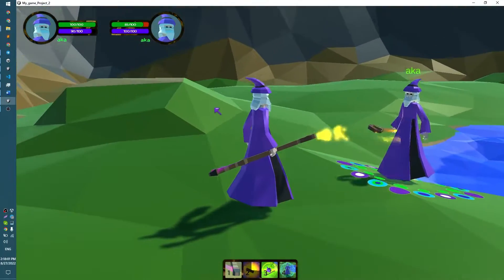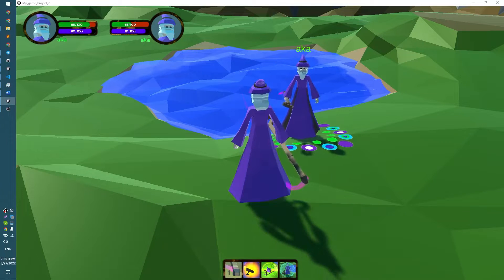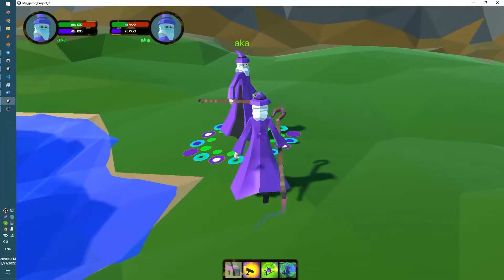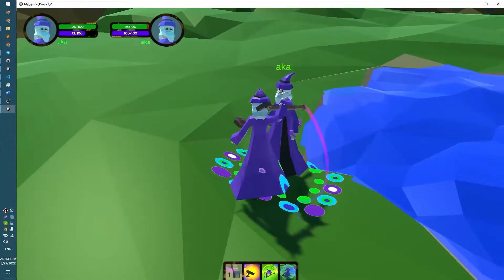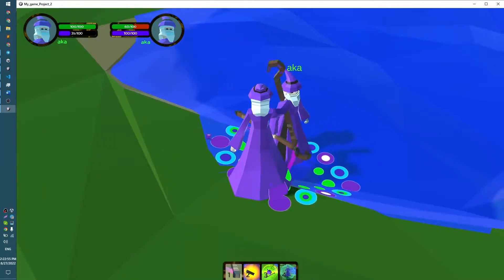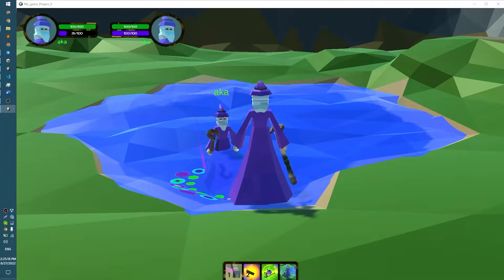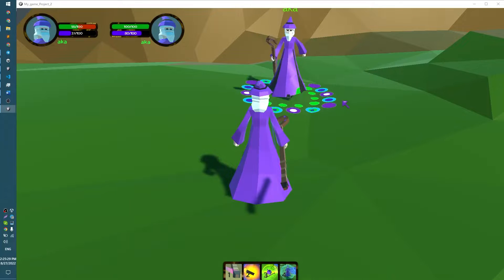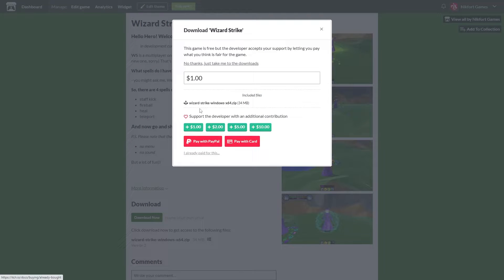Teleport Spell - Multiplayer Unity Game Devlog #5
Hello guys. This video is about Teleport spell.